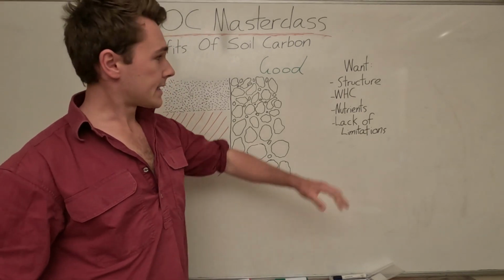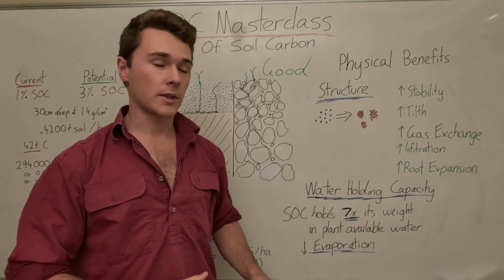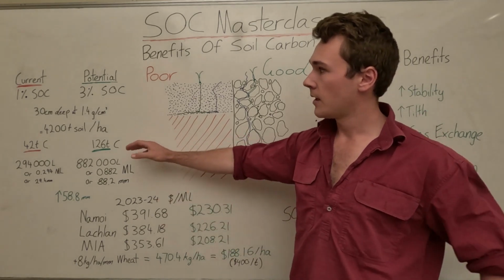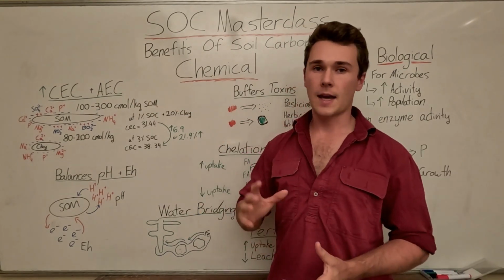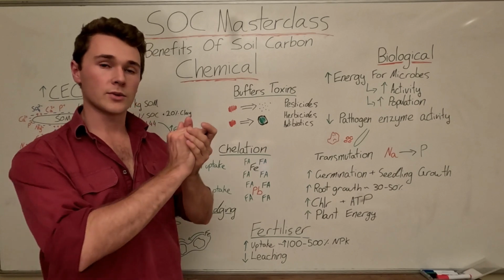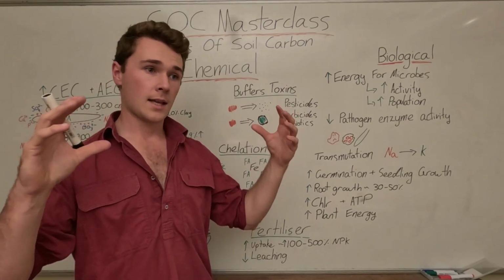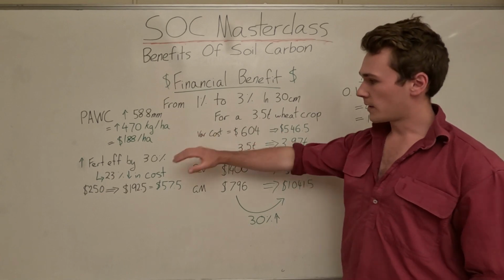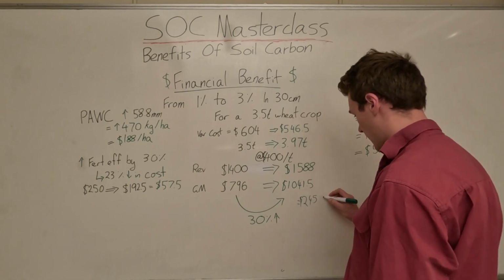Benefits of Soil Organic Carbon | Regenerative Agriculture | Soil Carbon Course